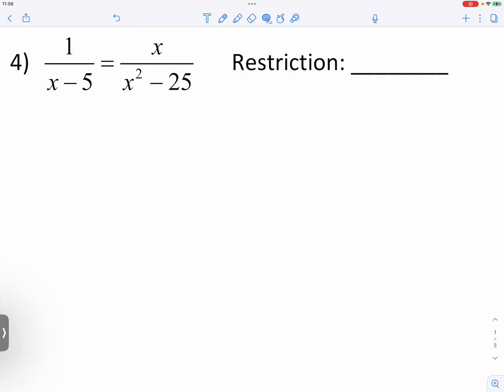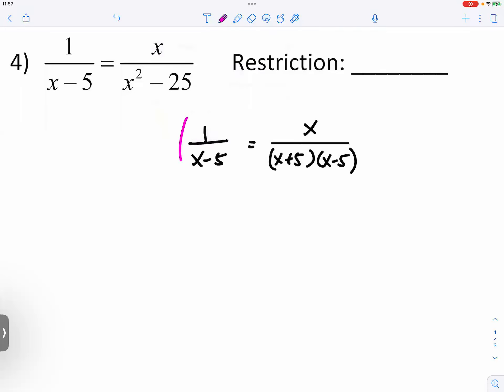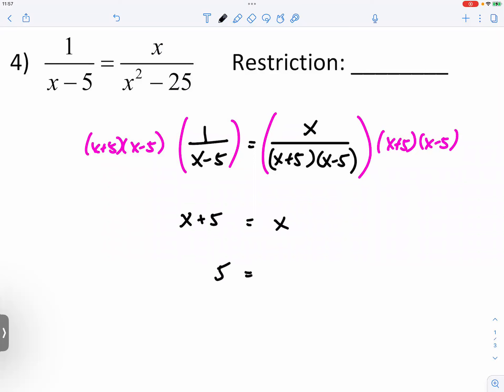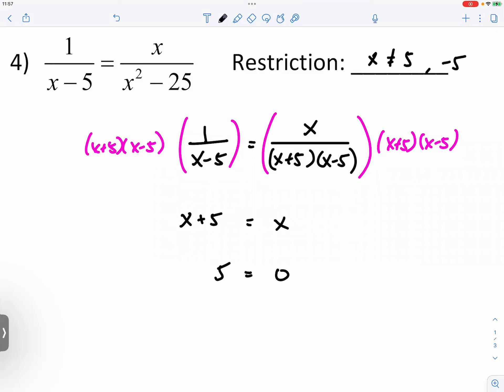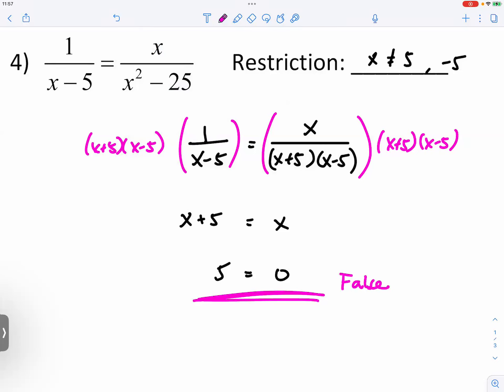[Alg2] Solving Rational Equations Extra Practice NOTES: Q4